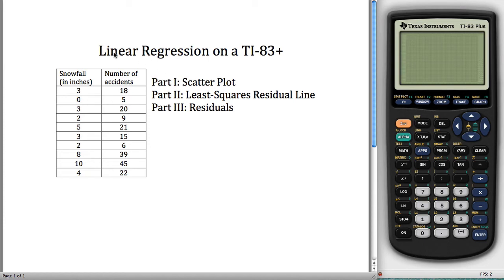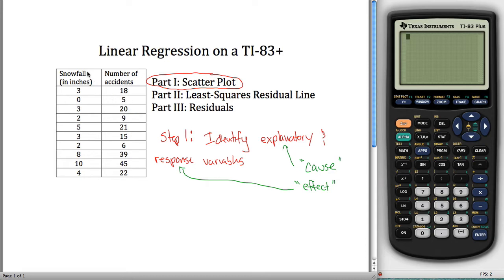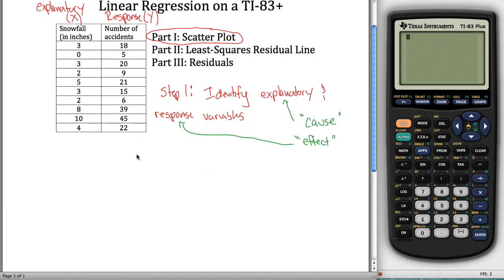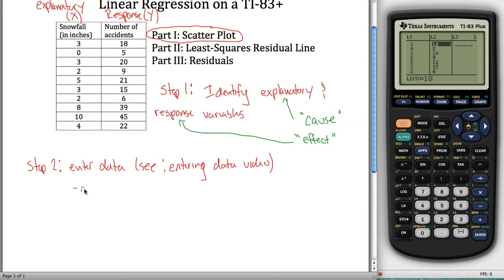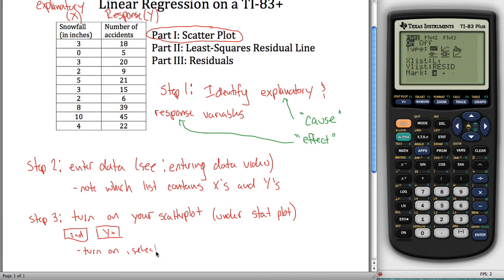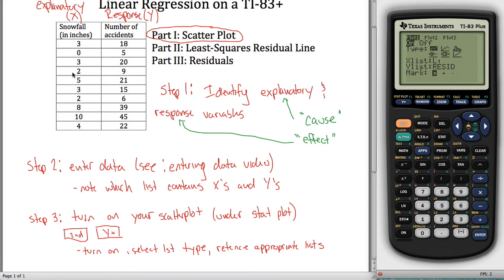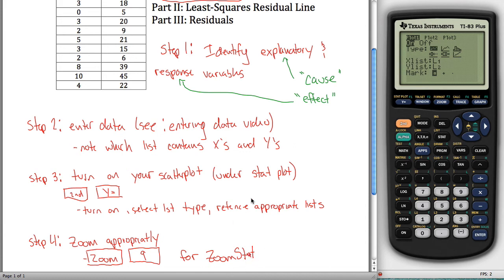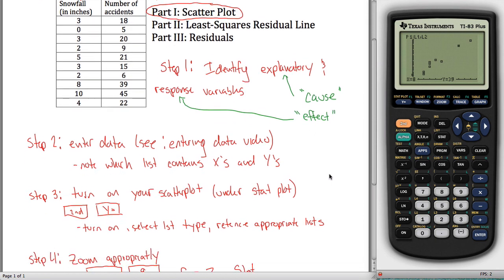Linear Regression on a TI (part I)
Creating a Scatter Plot on a Ti-83+ (or similar) - All videos listed and organized